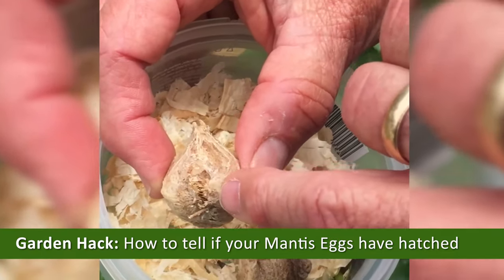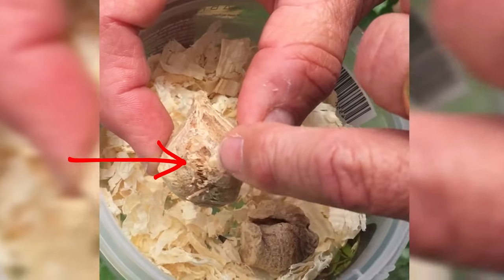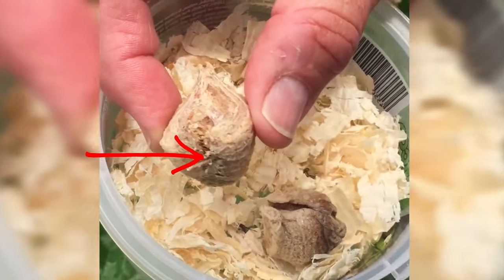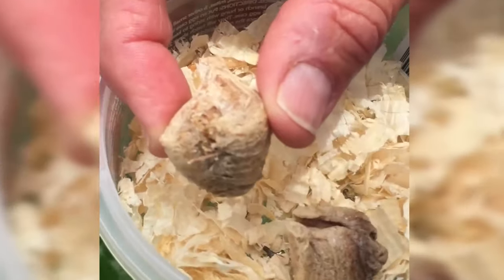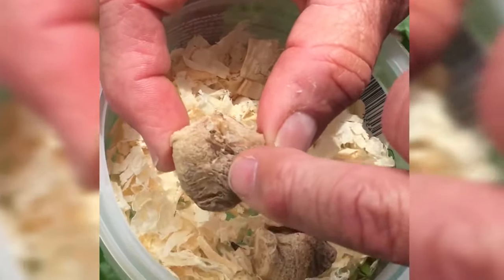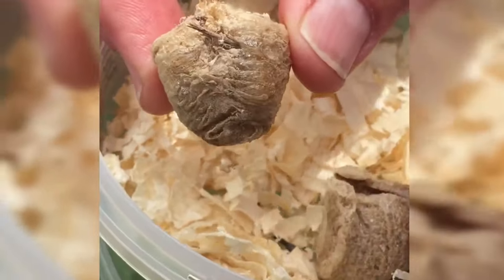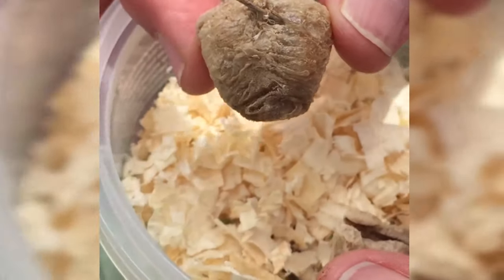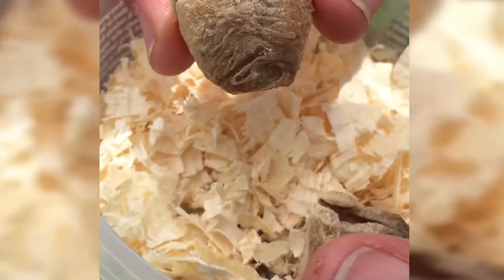Garden Hack: How to Tell Mantids Have Hatched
When the Praying Mantid eggs hatch the egg case does not change in appearance except for what looks like a little sawdust hanging from the seam. Since the Mantids do not move much and blend easily with their surroundings, it is easy to miss the hatching. Our Founder Steve Hazzard gives a few tips to tell if your egg cases have hatched.